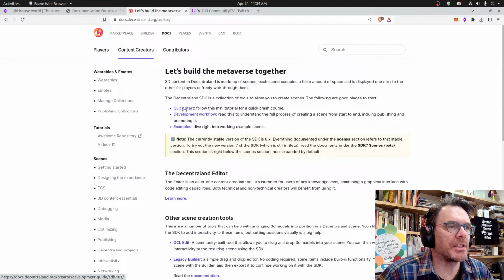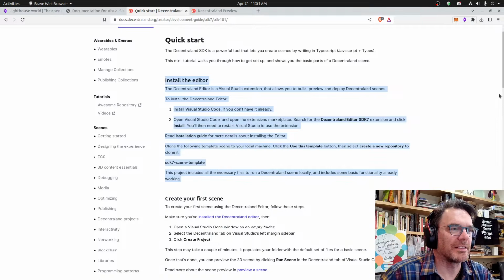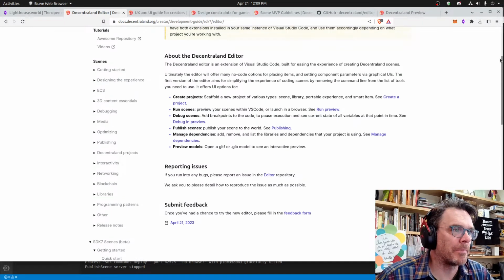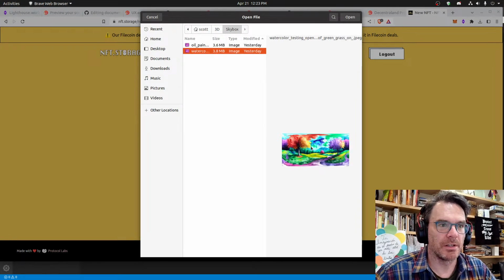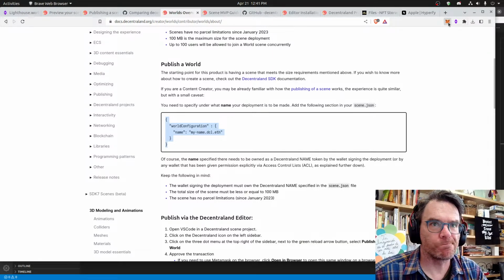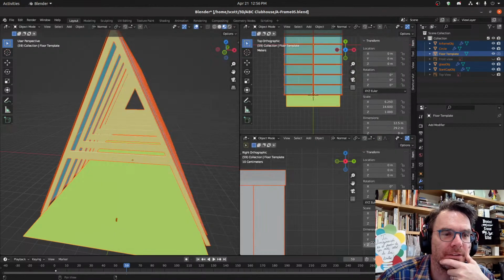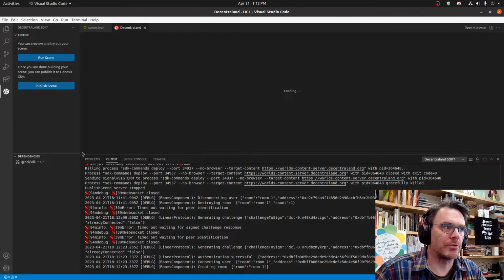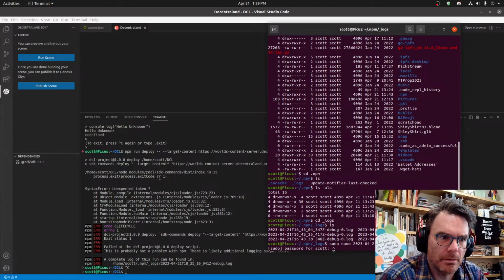FAFO #26 SDK7 A Scene of Our Own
We will review the GitHub documentation that describes the scene template. We'll make a scene of our own.